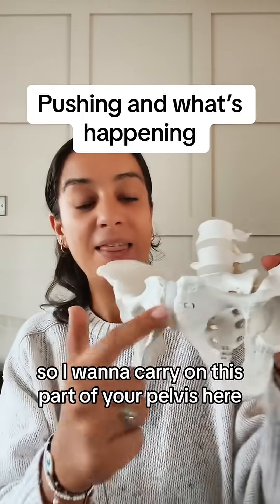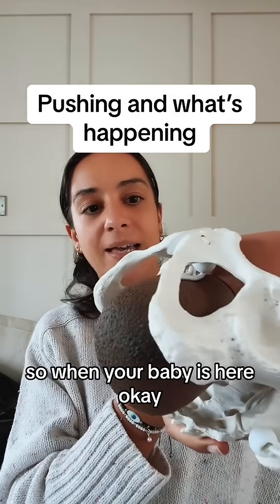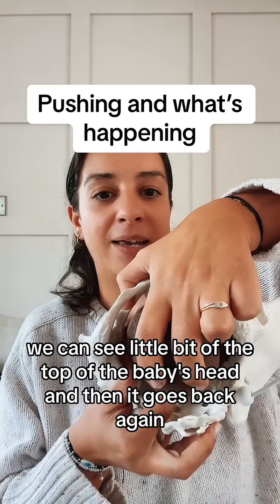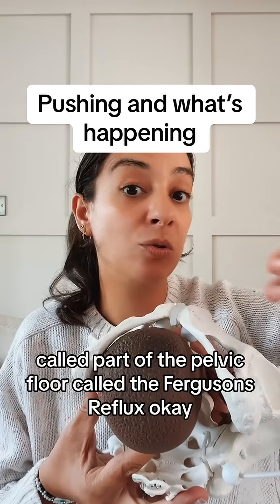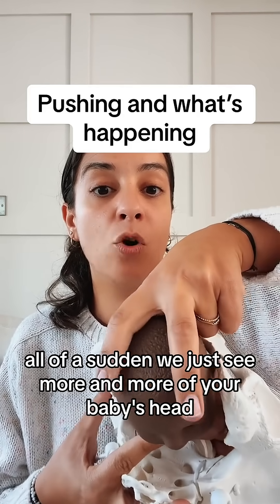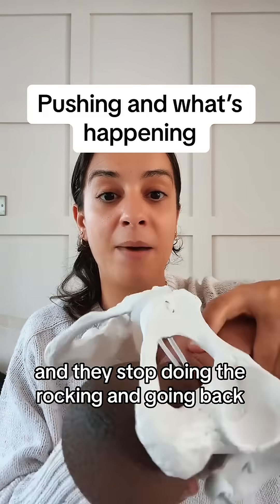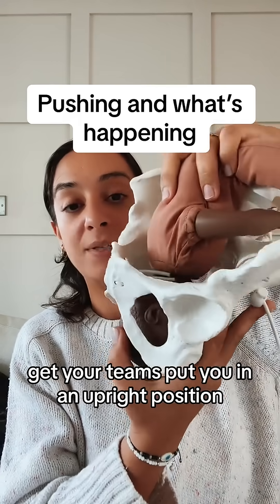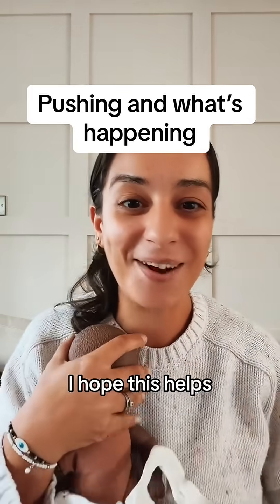Gravity aids birth: learn why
Gravity's role in birth: a biology lesson